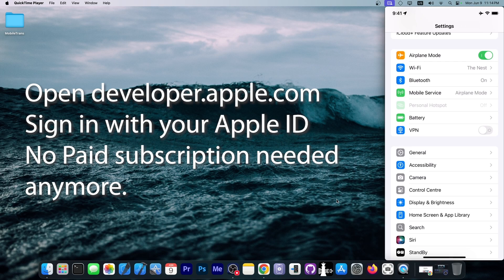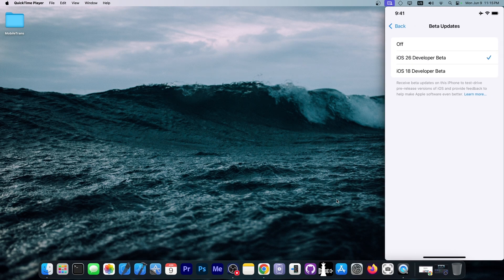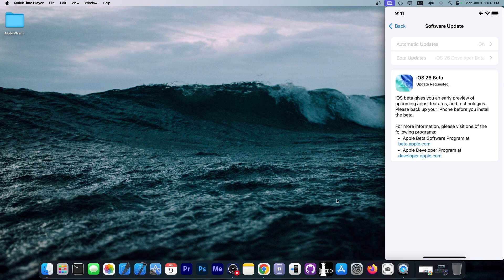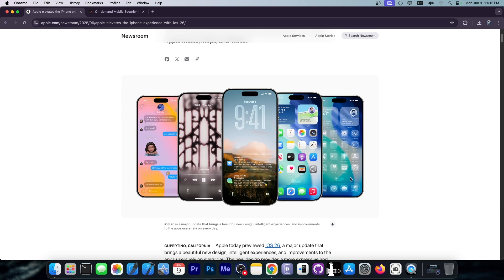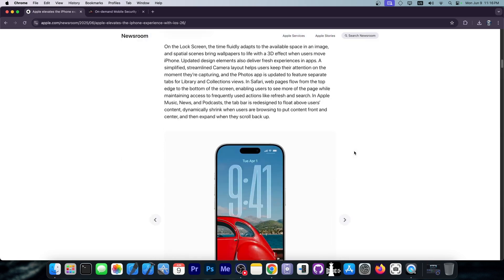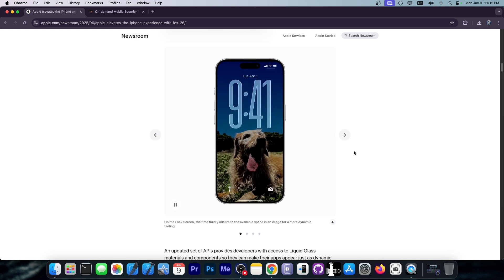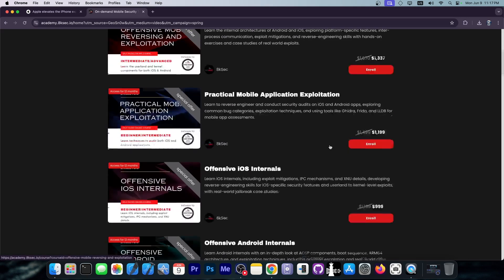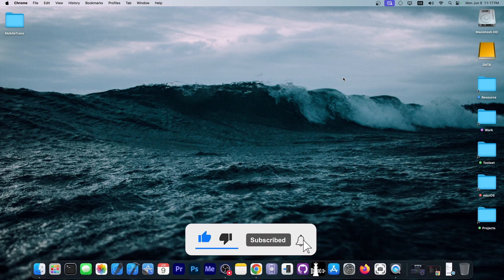iOS 26 Is Here! How to INSTALL iOS 26 Developer Beta! No PC!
In today's video, I will show you how to install the newly released iOS 26 Developer Beta. The WWDC25 is finally over, and the developer betas for iOS 26, iPadOS 26, and macOS Tahoe are all out. Since Apple made these betas free, you no longer need to have a paid developer account to be able to install them.

You can get them officially for free by simply signing in with your Apple ID on the Apple Developer Portal (free). The new iOS 26 features a brand new Liquid Glass design language, and it's the biggest iOS UI change since iOS 7.

~ GeoSn0w